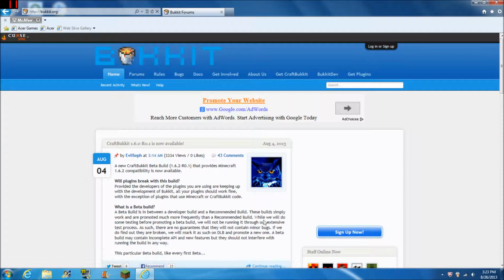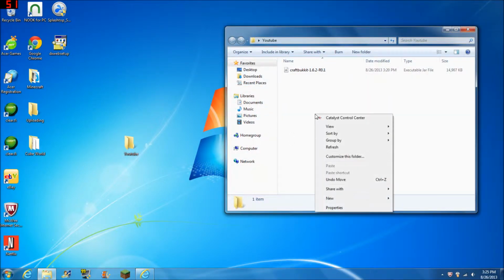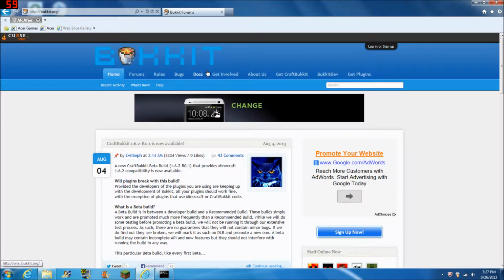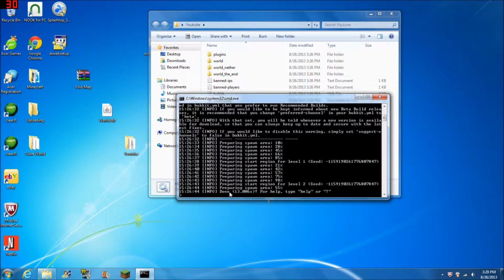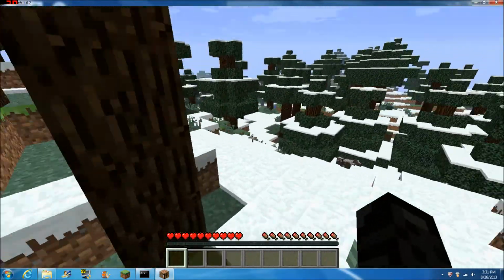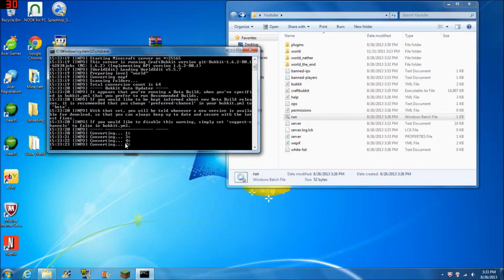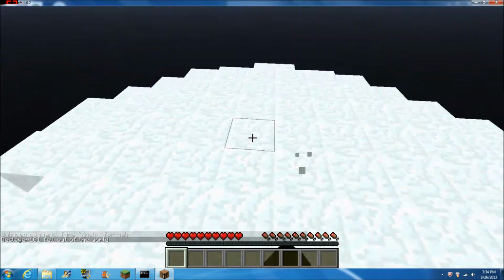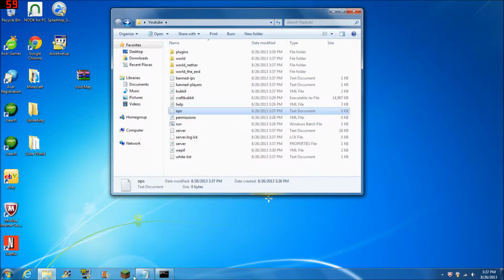How to Download and Manage a Bukkit Server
Whats up guys! Today i teach you all how to run a bukkit server! This video is packed full with useful information and tips so it will help you with all your bukkit server questions. However if i missed something or you have any questions please ask in the comments!!